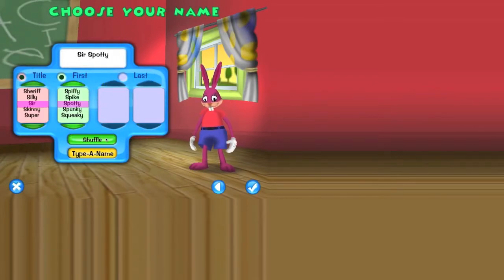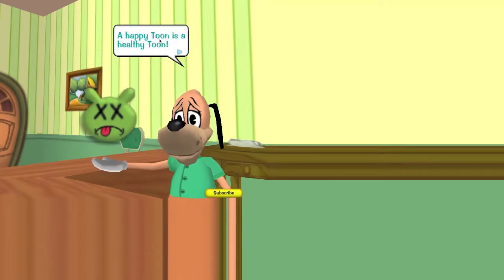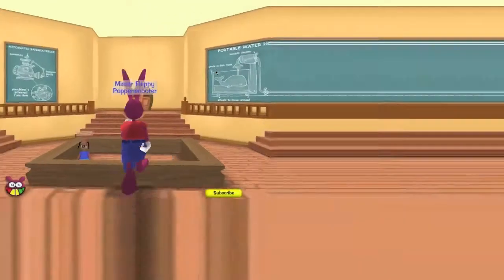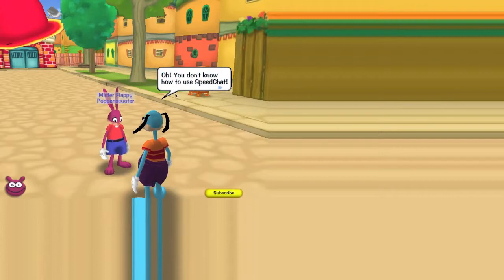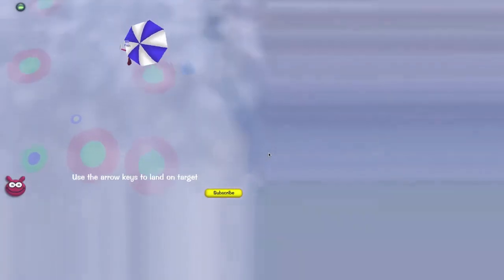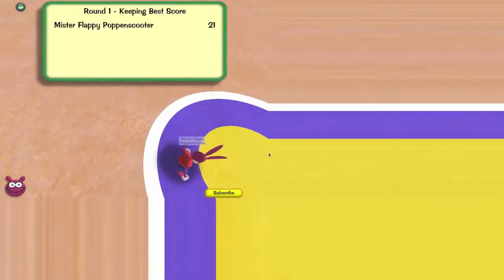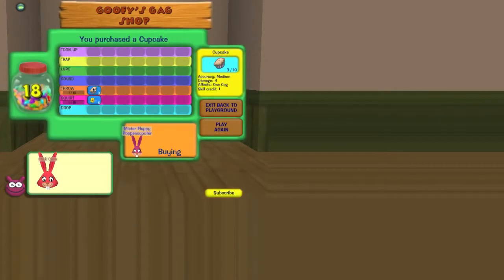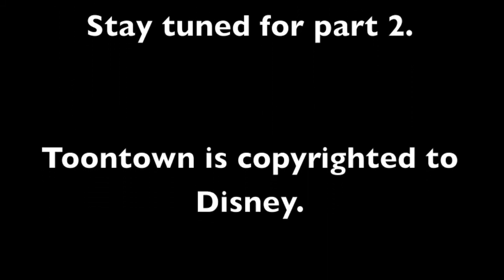Toontown part #1: Graphic Glitches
Our new toon for our channel is Mister Flappy Poppenscooter. Sorry for the glitches out graphics too.